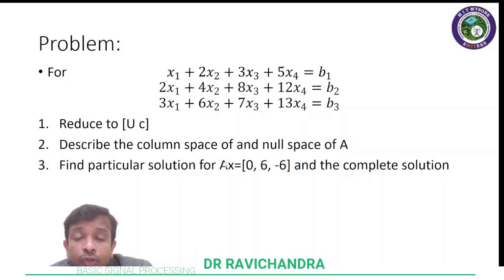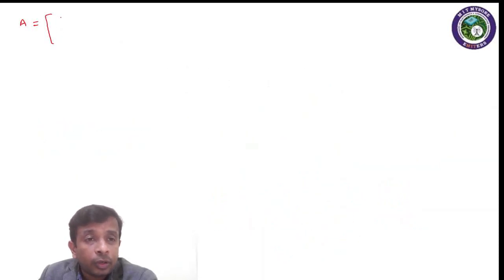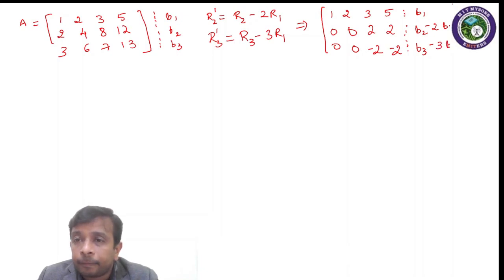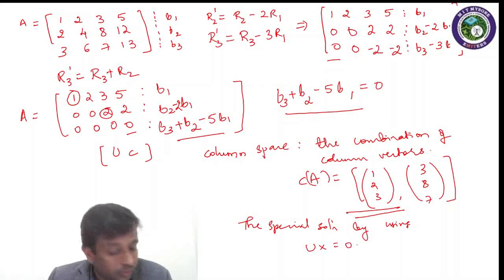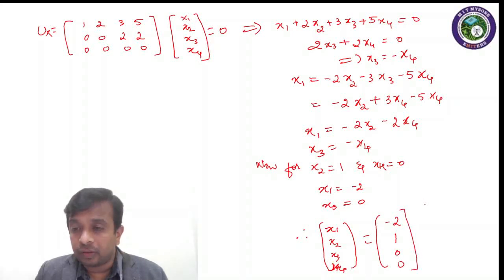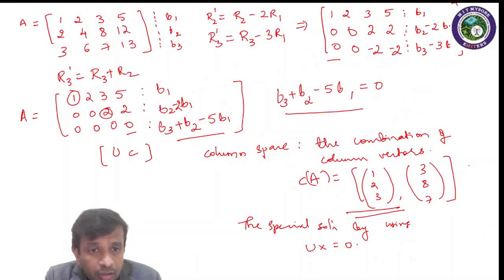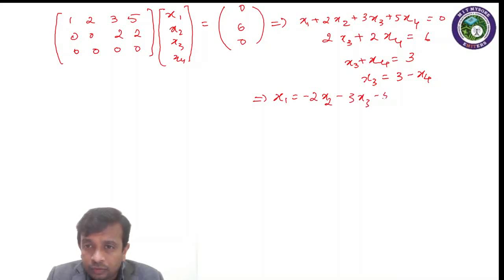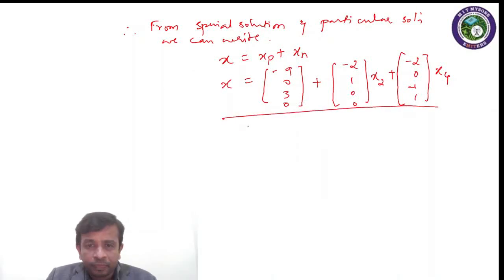Basic Signal Processing 21ECE33 Echleon form Problem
Courtesy: MIT

The previous video had sound issue. Here's processed one.